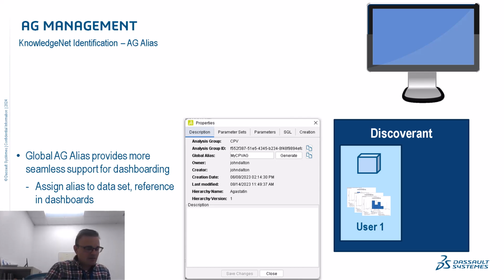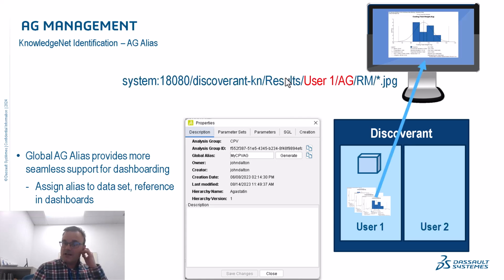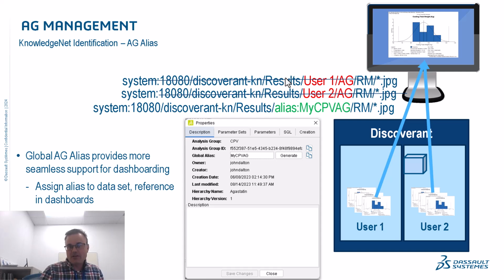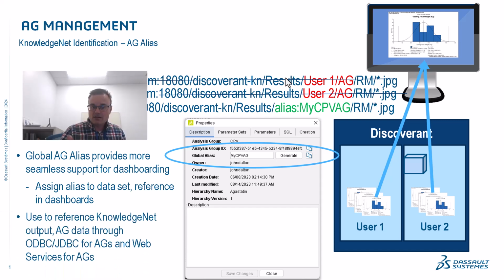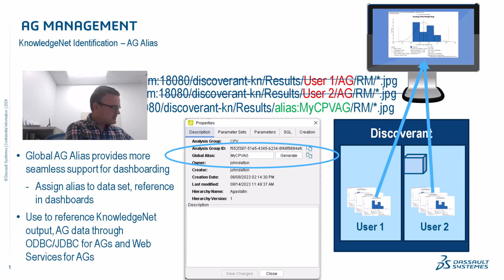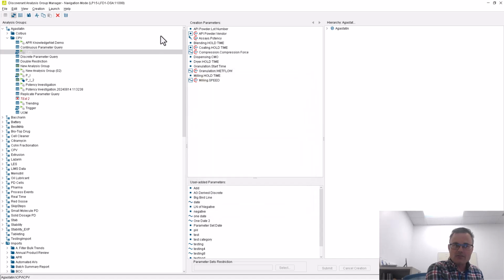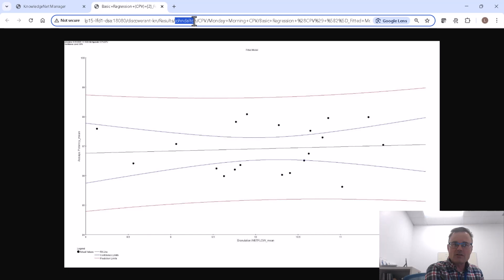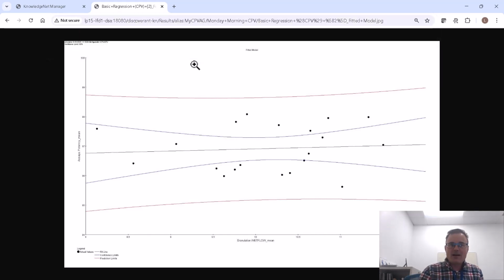How to Use the Global Aliases for Analysis Groups | BIOVIA Discoverant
How to use the Global Aliases for analysis groups in Discoverant.